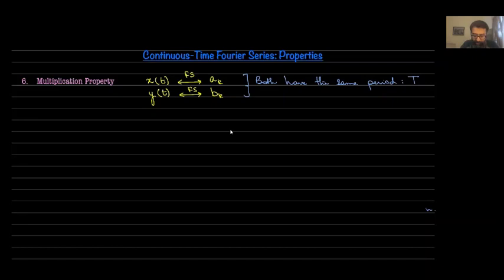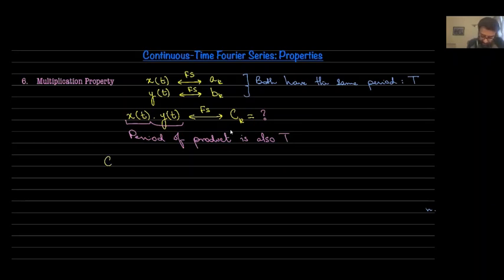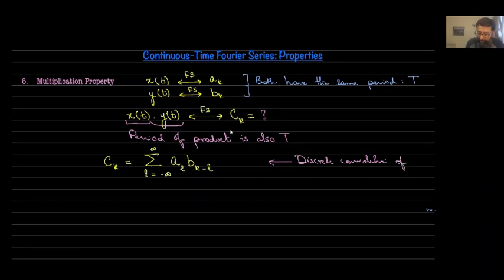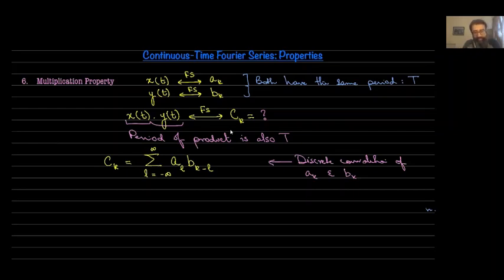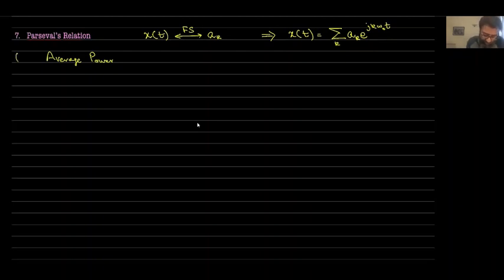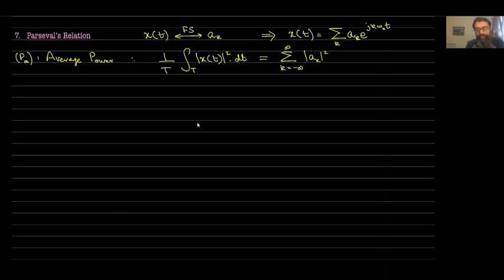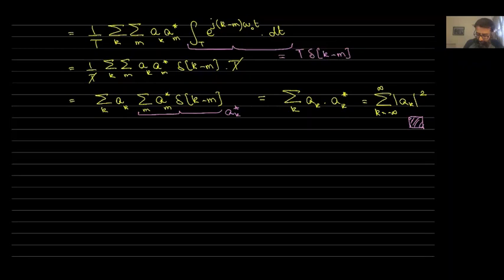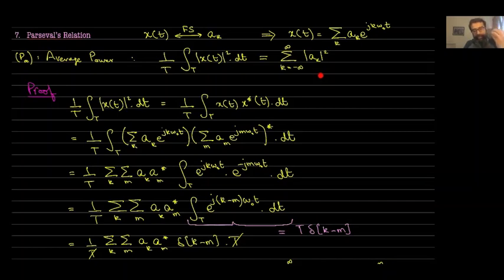10. Continuous Time Fourier Series Properties Multiplication and Parseval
Properties of CTFS (Multiplication and Parseval's relation)